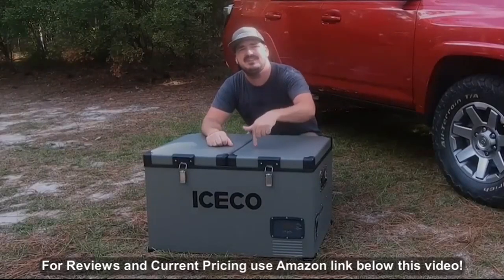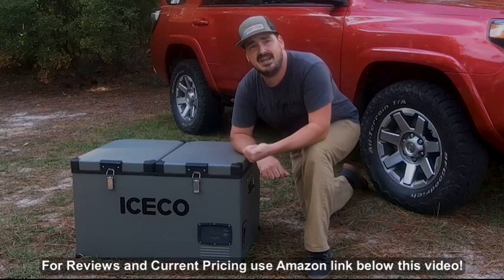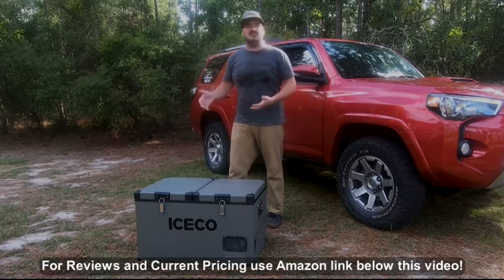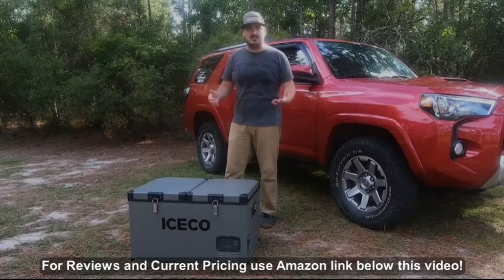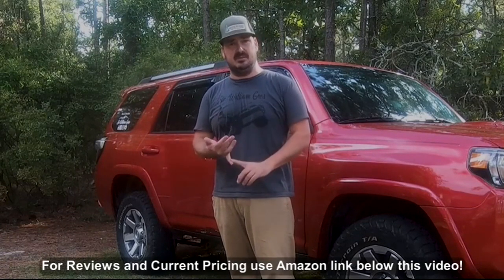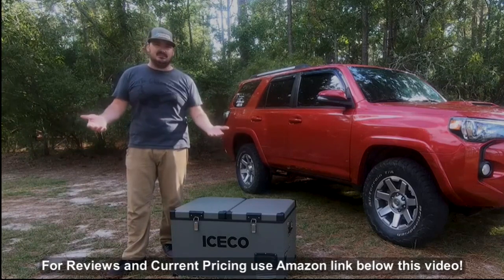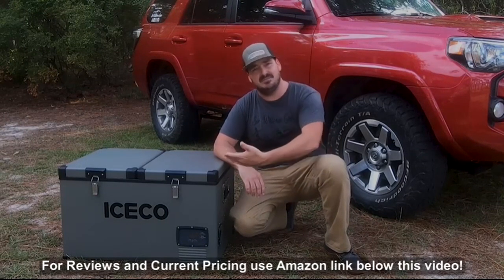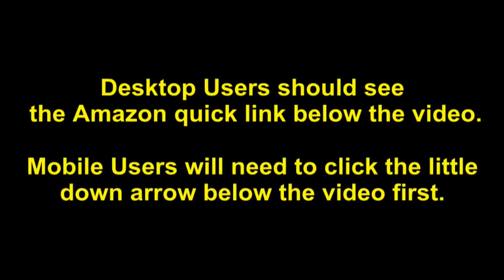ICECO VL60 Dual Zone Portable Refrigerator with SECOP Compressor, 60 Liters Platinum Compact Re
- Amazon Quick Link!

â€» ã€LARGE CAPACITY & DUAL-ZONE DESIGNã€‘ - 89 Can/355ml Capacity, dual-zone cooling compartment. You can set the same temperature for the freezer on both sides or set be cooler than the other. Moreover, you can choose to turn off one zone for the purpose of energy-saving or capacity requirements. â€» ã€ADVANCED TECHNOLOGYã€‘ - SECOP Compressor, R134a-CFC Free refrigerator gas, fast cooling; ETL Certificate; Global Product Insurance. â€» ã€MULTI-USE & BUILT-IN AC ADAPTERã€‘ - Includes 2 power cables to separately connect with 12/24V DC and 110V to 240V AC power for Vehicle and Home. Built-in AC adaptor, easy to connect with socket. â€» ã€INGENIOUS DESIGNã€‘ - 18.8 inches height, perfect match pick-up truck tonneau cover. â€» ã€IMPACT-RESISTANT CAPSã€‘ - Provide insulated protective cover as gift for long-lasting use. The shockproof design makes the refrigerator could withstand the hard environment. Sturdy and durable platinum paint shell for long-term using, heavy-duty corner-cap, built-in spring steel handles.

Best Sellers Rank: #21,517 in Kitchen & Dining. Customer Reviews: 4.3 out of 5 stars40 ratings4.3 out of 5 stars. Item model number: 63QT with Cover. ASIN: B07TXG7G1Y. Manufacturer: Guangdong ICECO Enterprise Co., Ltd. Shipping Weight: 77.2 pounds. Item Weight: 65.7 pounds. Product Dimensions: 31.1 x 18.3 x 18.7 inches.